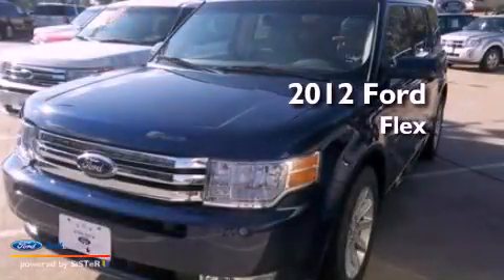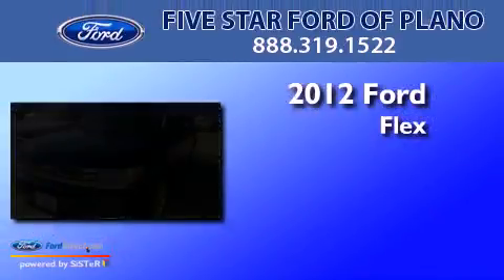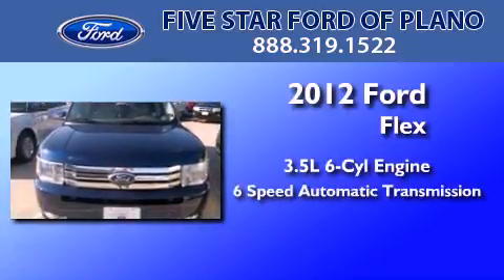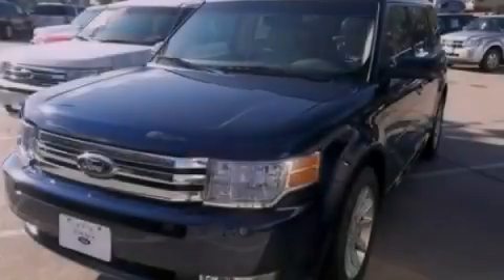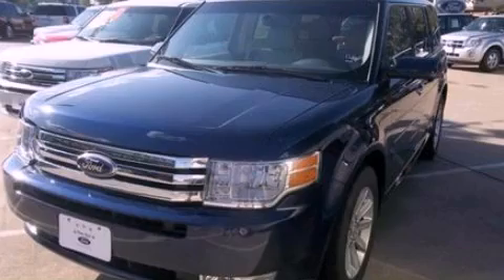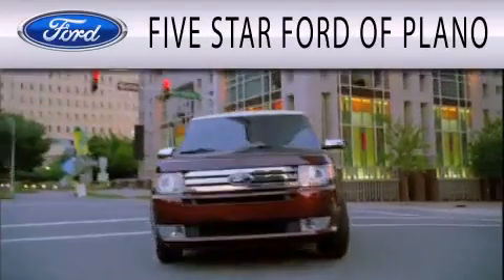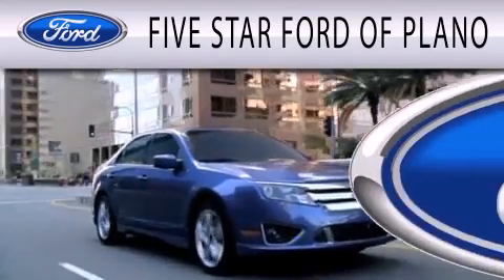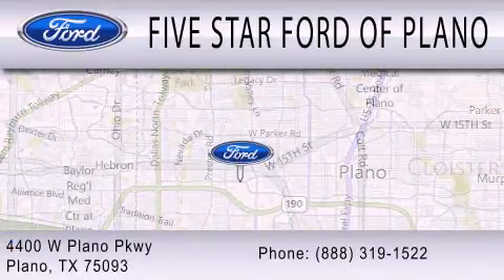2012 FORD FLEX TX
Year : 2012
 Make : FORD
 Model : FLEX
 Engine : 3.5L V6
 Trans . : AUTO 6SPD
 Exterior : DARK BLUE PEARL METALLIC
 Miles : 9
 Interior : MEDIUM LIGHT STONE
 Stock : CBD04916